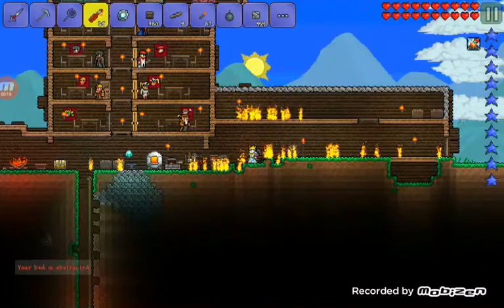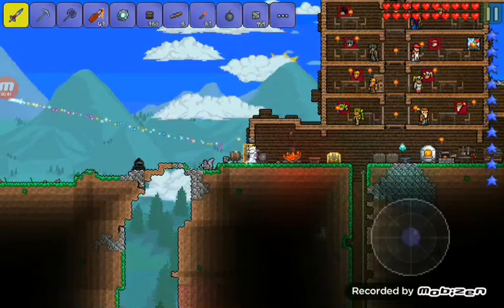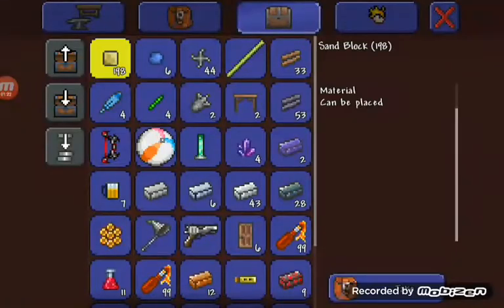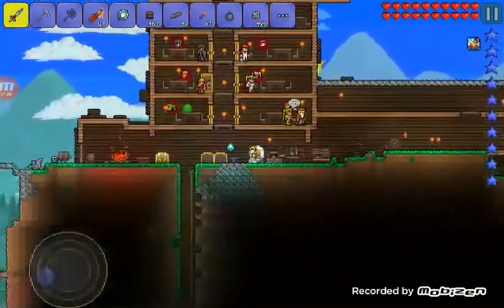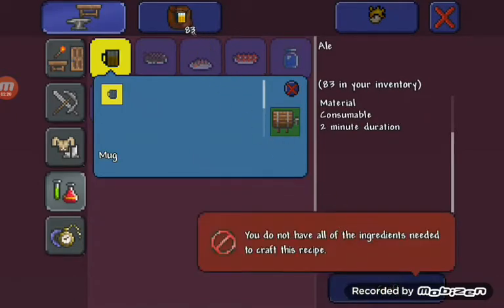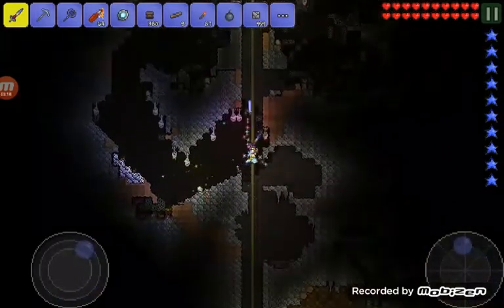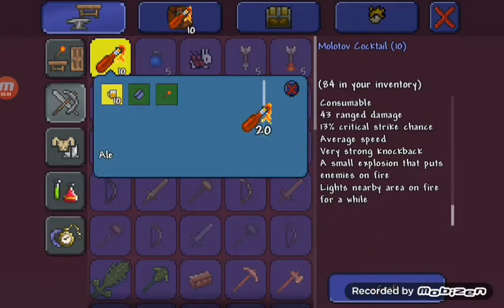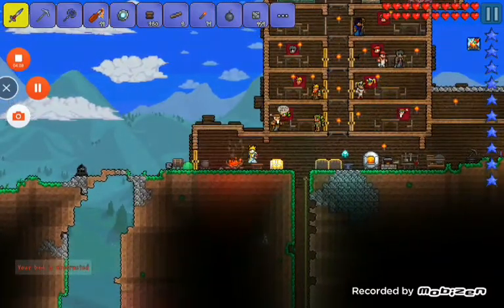How to make the molotov cocktail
IT IS AWESOME!